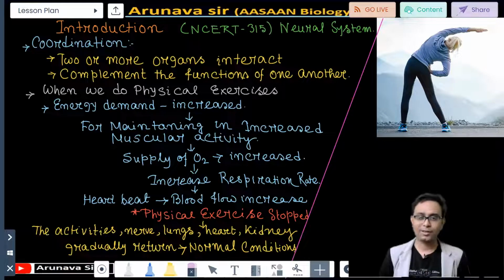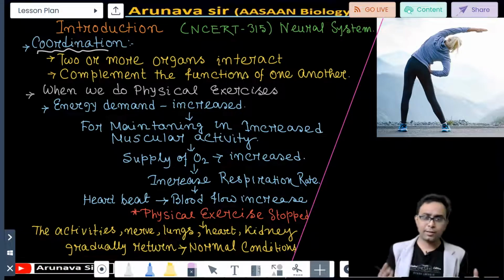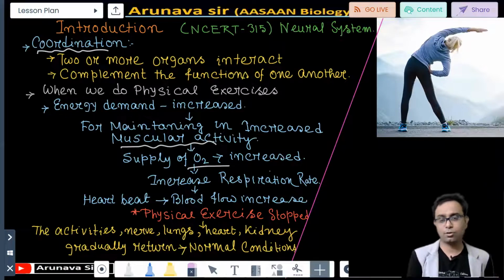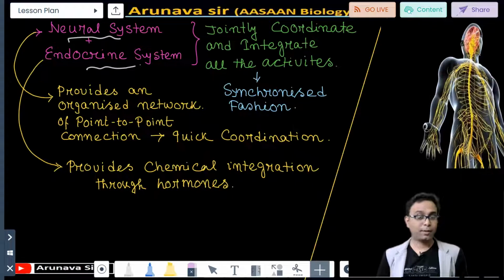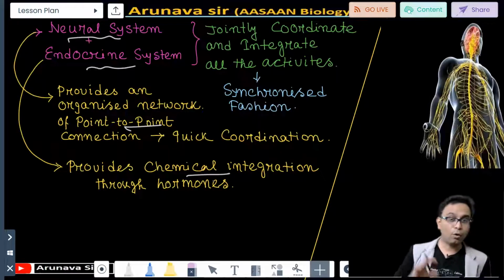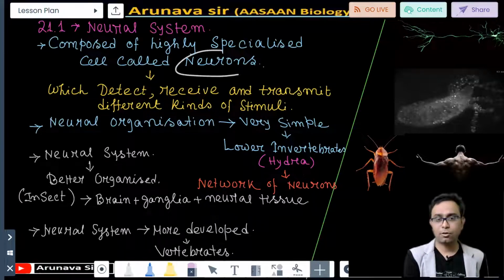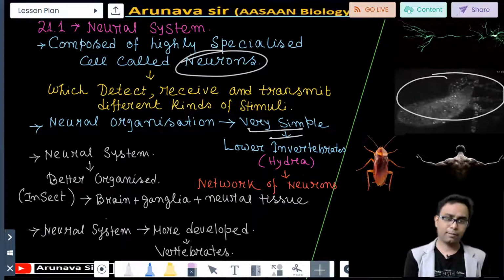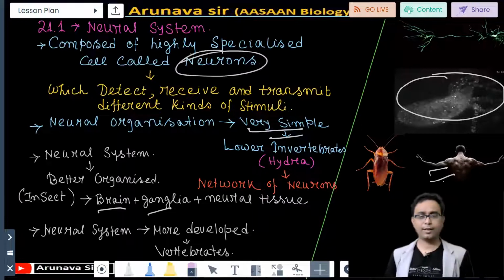Class 11/NEET Biology | Neural control and coordination | 21.1 Neural system | Arunava sir